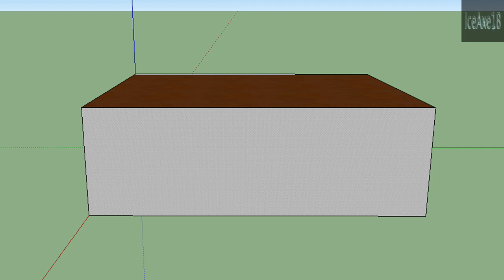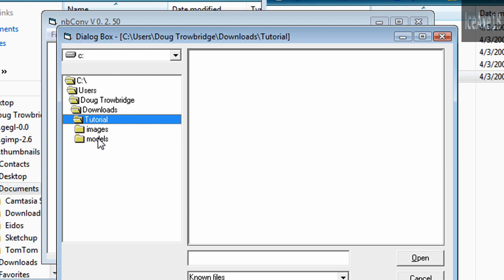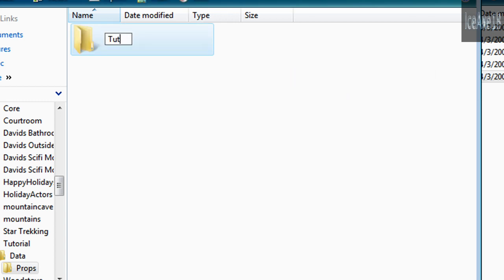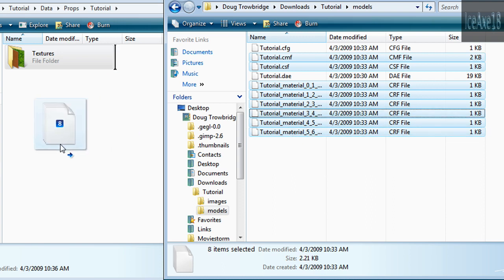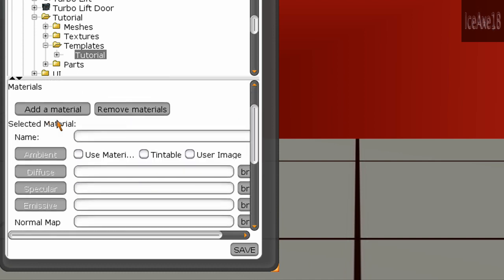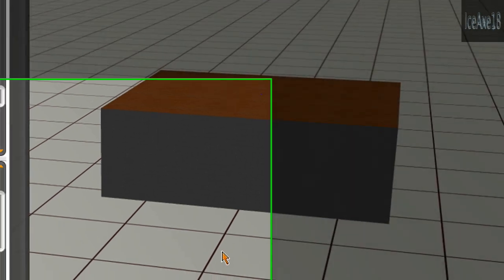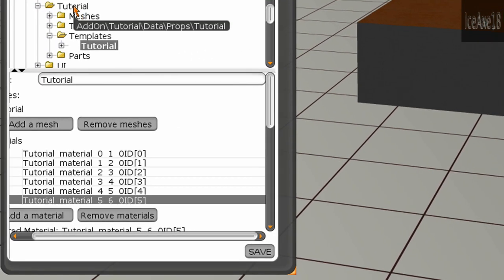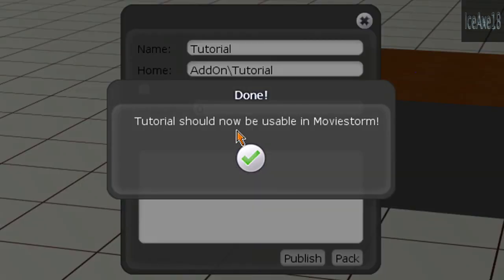Sketchup To Moviestorm Tutorial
Learn how to put your Sketchup model into Moviestorm.